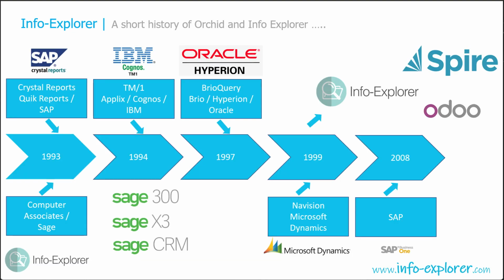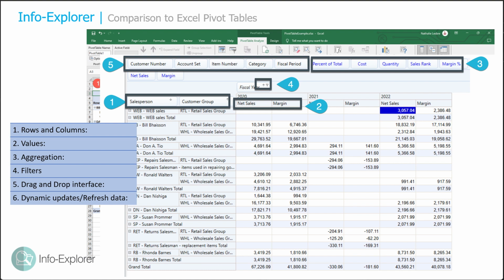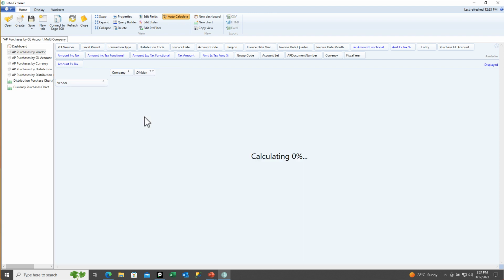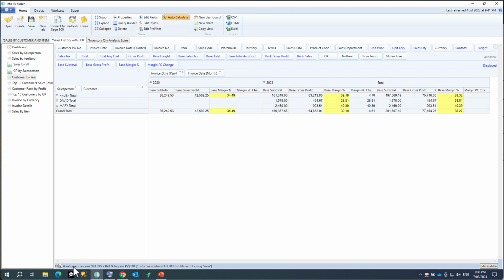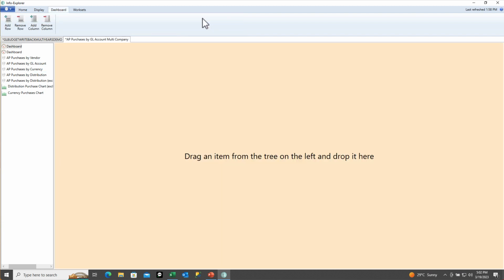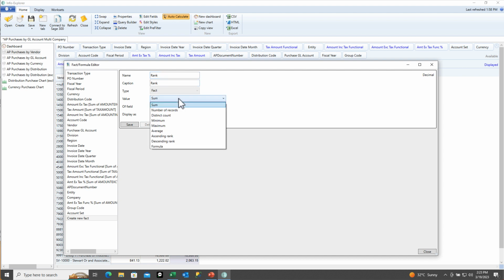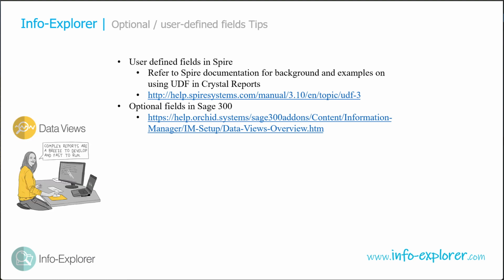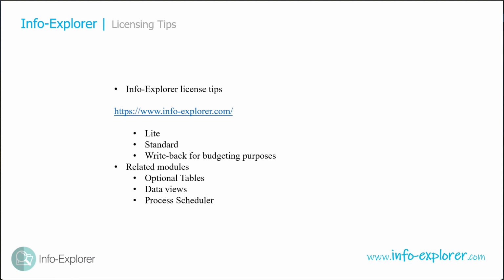Spotlight on Info-Explorer - Webinar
Our March 2024 Webinar shined the spotlight on Info-Explorer, Orchid's affordable Business Intelligence tool, with tips on how to make cubes more dynamic and easier to use.
00:00 Intro & Overview
04:51 Pivot Tables vs Info-Explorer
09:25 Demo (Sales History cube)
14:03 Filtering & Sorting
23:43 Formatting & display options
29:41 Dashboards
33:39 Updating Queries & Adding Fields
36:39 Adding Facts & Formulas
47:04 Optional/User-Defined Fields
48:43 Refreshing Cubes
50:32 Data Security tips
53:50 Common support questions
54:57 Licensing tips